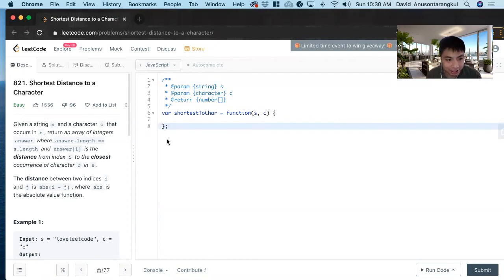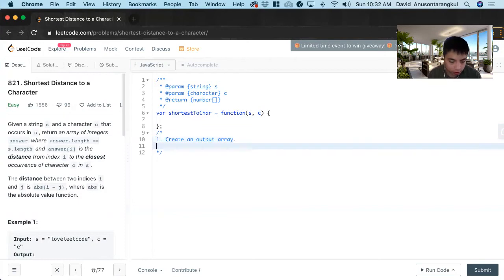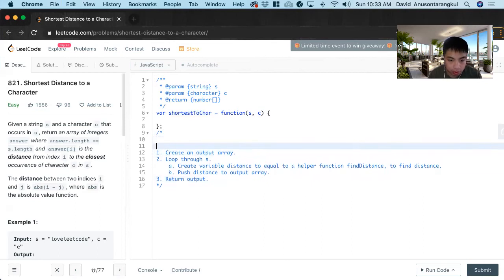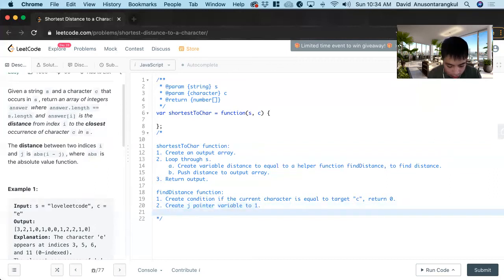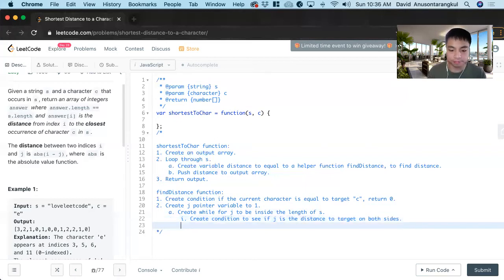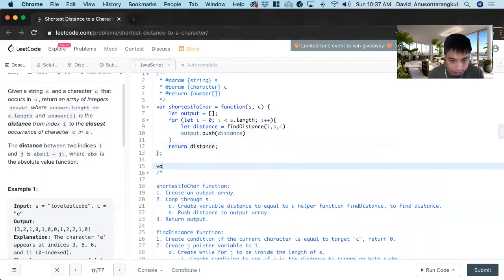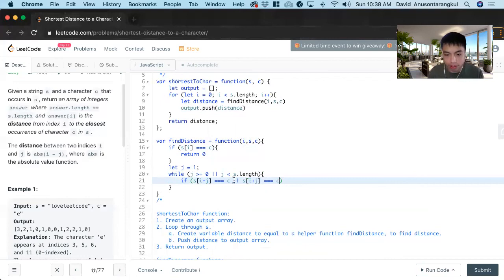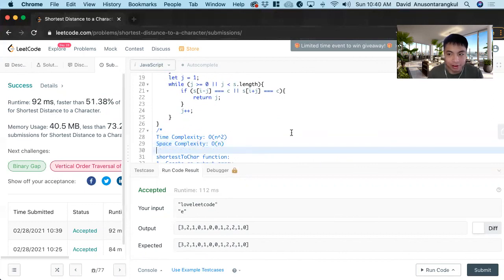How to Solve "821 Shortest Distance to a Character" on LeetCode? - Javascript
Problem: #821 Shortest Distance to a Character
Language
Difficulty: Easy

Strategy: Create helper function to find distance
Time Complexity: O(n^2)
Space Complexity: O(n)

Pseudo Code:

shortestToChar function:
1. Create an output array.
2. Loop through s.
  a. Create variable distance to equal to a helper function findDistance, to find distance.
  b. Push distance to output array.
3. Return output.

findDistance function:
1. Create condition if the current character is equal to target "c", return 0.
2. Create j pointer variable to 1.
  a. Create while for j to be inside the length of s.
    i. Create condition to see if j is the distance to target on both sides.
      1. Return j.
    ii. Increment j.